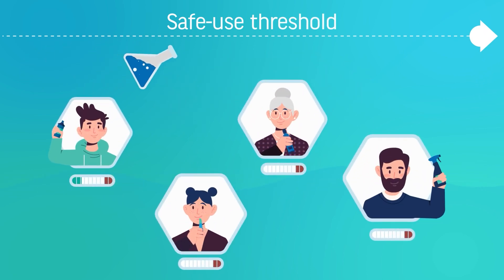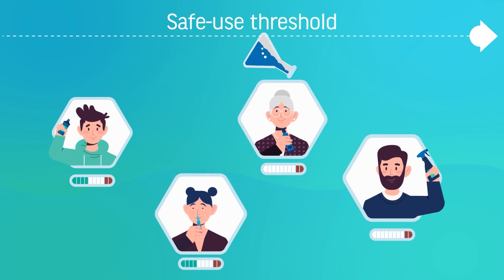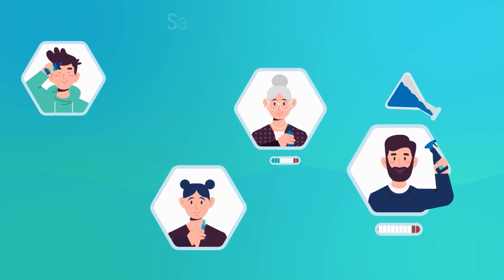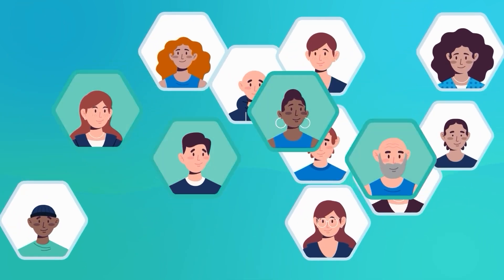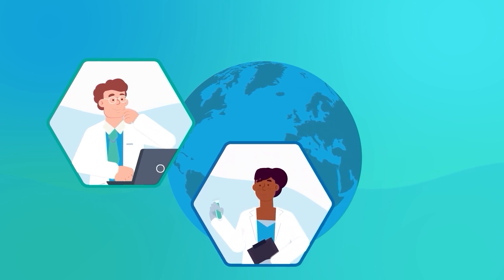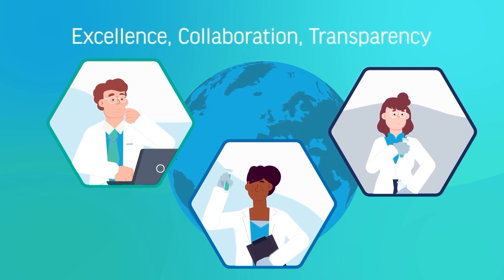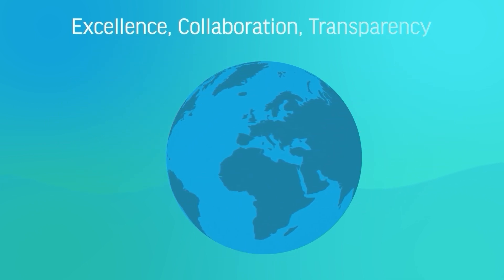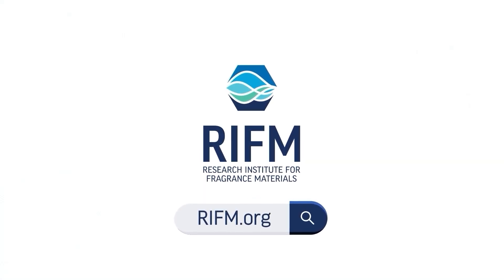Exposure to Fragrance Ingredients in Consumer Products Is Low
Even the highest-end users of fragranced products have extremely low exposure to fragrance. In fact, high-end consumer exposure to most fragrances, even considering all products used, is orders of magnitude below levels the international scientific community recognizes as safe. Read the peer-reviewed paper